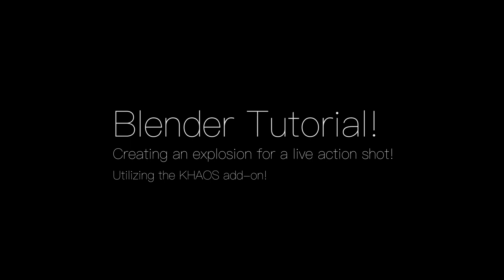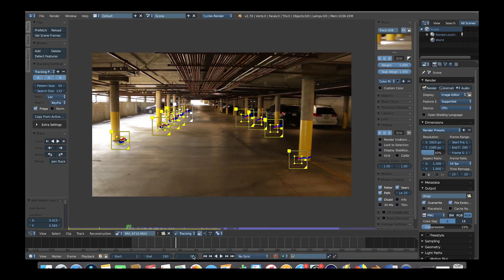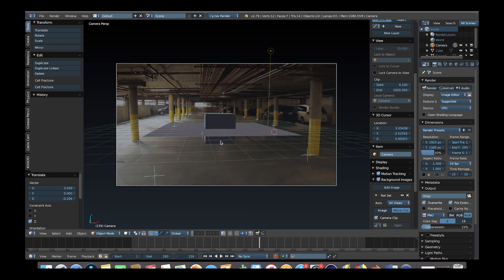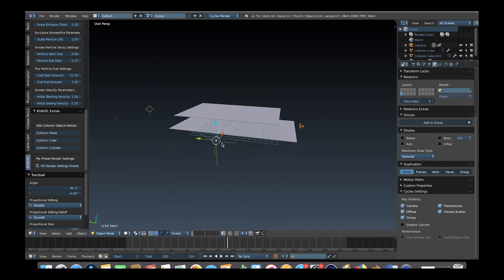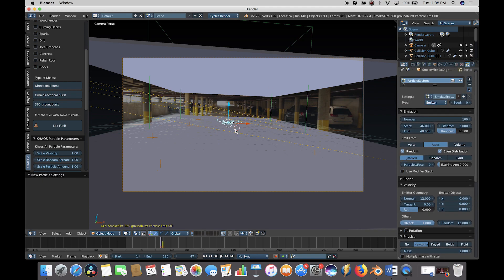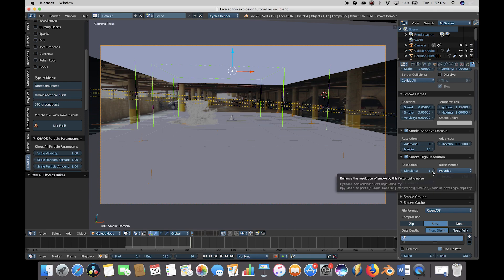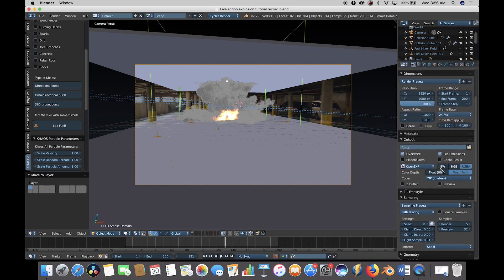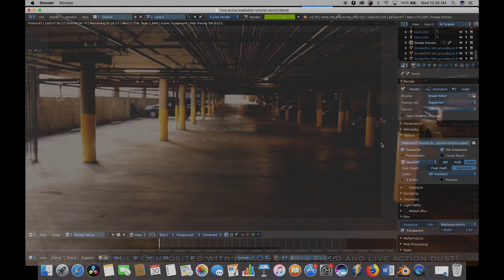Blender 3d Explosion tutorial: Live Action shot: Ft. Khaos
Hi Youtube!
In this video we show how to track a live action shot and add a CGI explosion to it using the KHAOS add-on for Blender. Let us know what you want to see next!